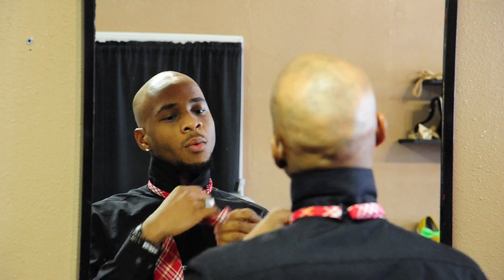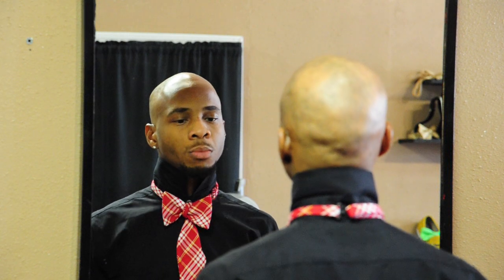How to tie a bow tie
Aaron Brown with BowFresh demonstrates how to tie a bow tie.

Video by Woody Marshall